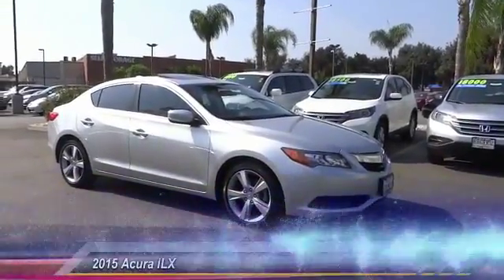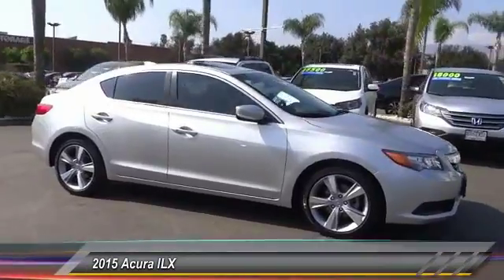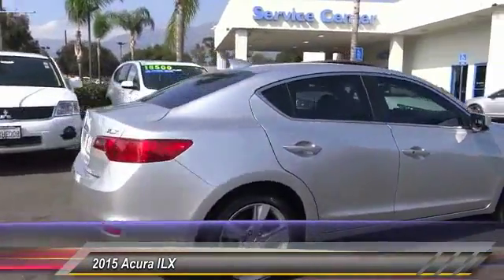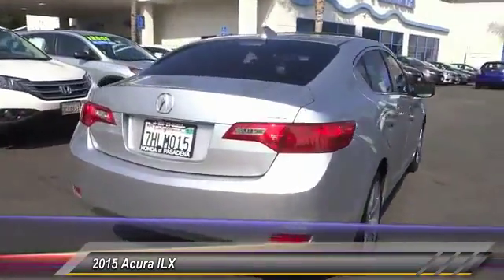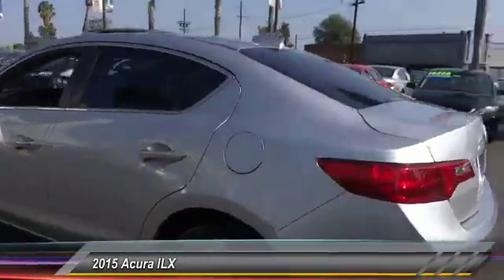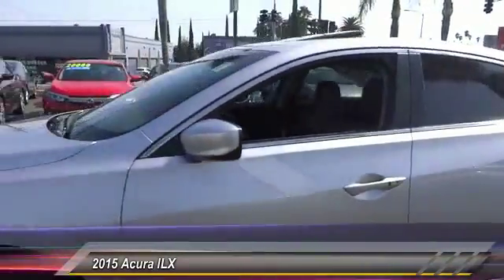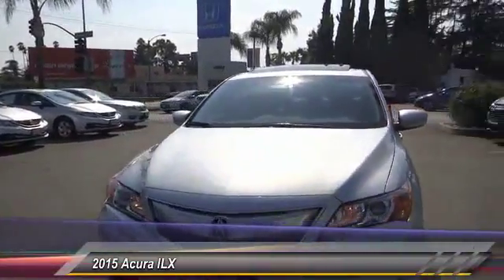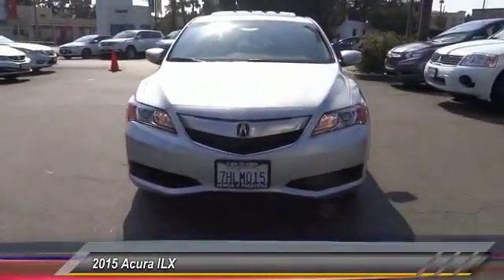2015 Acura ILX Pasadena Los Angeles Glendale Alhambra Cerritos Orange County 0171963A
2015 Acura ILX 4DR SDN 2.0L

HONDA OF PASADENA IS A NEW AND USED HONDA DEALERSHIP PROUDLY SERVICING LOS ANGELES, PASADENA, GLENDALE, ALHAMBRA, CERRITOS, & ALL NEARBY CITIES. THIS SILVER 2015 Acura ILX IS EQUIPPED WITH A Engine: 2.0L SOHC I-4 i-VTEC, AUTOMATIC TRANSMISSION, AND RECEIVES AN ESTIMATED 24 City/35 Hwy MPG. CONTACT HONDA OF PASADENA TO SCHEDULE A TEST DRIVE AND TAKE THIS 2015 Acura ILX HOME TODAY, OR VISIT OUR SHOWROOM CONVENIENTLY LOCATED AT 1965 E. FOOTHILL BLVD, PASADENA, CA 91107. STOCK #: 0171963A | 2015 Acura ILX 4dr Sdn 2.0L AIR CONDITIONING SECURITY SYSTEM TRACTION CONTROL CARFAX Certified 1-Owner 2015 Acura ILX 4DR SDN 2.0L CARFAX One-Owner. Silver Moon Metallic 2015 Acura ILX 2.0L FWD 5-Speed Automatic 2.0L I4 SOHC i-VTEC ***Still Has Factory Warranty...6 YEAR 70,000 MILE WARRANTY. Recent Arrival! 35/24 Highway/City MPG** Awards: * 2015 IIHS Top Safety Pick+ (When equipped with optional front crash protection) *Insurance Institute for Highway Safety. To see more quality vehicles like this one right here just Reviews: * Generous number of standard features; balanced approach to ride quality and handling ability. Source: Edmunds * The 2015 Acura ILX features classic sport sedan proportions- an elongated hood with a short rear deck. An upward-sweeping character line stretches from the front fender to the muscular haunch. 17 aluminum alloy wheels are standard on all models and complete the sporting look. Choose from 2 different engines including the 2.0L i-VTEC 4-cylinder with EPA ratings of 24 MPG city and 35hwy. The other is the 201hp i-VTEC 4-cylinder providing 22 MPG city and 31hwy. The sophistication of the ILX interior begins with the plush feel of the seats which feature leather trim and breathable perforated leather on both front and rear seating surfaces. Leather-equipped models have dual-level heaters for cold days and feature 8-way power adjustable driver's seat. All models are equipped with a multi-view rear camera that automatically gives you a choice of three different images of the area behind the vehicle when reverse is engaged. The 5-inch full color display also shows you other things such as detailed audio info, contact listings through your Bluetooth pair device, and SMS messages text messaging feature which allows you to reply to incoming messages. The available Acura/ELS Surround Premium Audio System which was co-designed with Grammy award-winning recording engineer and producer Elliot Scheiner fills the car with surround sound from its 10 speakers from any stereo digital source. The centerpiece of the Technology Package, the Acura Navigation System, in conjunction with AcuraLink provides navigation on an 8-inch screen, mounted high in the center control panel for easy visibility. Additional features include Zagat Survey ratings and reviews and AcuraLink Real-Time Traffic and AcuraLink Real-Time Weather. Source: The Manufacturer Summary Stock #: 0171963A | VIN: 19VDE1F34FE008878 | 2015 Acura ILX 4dr Sdn 2.0L AIR CONDITIONING SECURITY SYSTEM TRACTION CONTROL Honda of Pasadena AT HONDA OF PASADENA, OUR GOAL IS TO SELL THE BEST VEHICLES AT THE LOWEST PRICES AND TREAT OUR CUSTOMERS WITH RESPECT. AS A CALIFORNIA HONDA DEALER, WE BELIEVE WHEN YOU CHOOSE HONDA OF PASADENA YOU ARE MAKING THE RIGHT CHOICE.